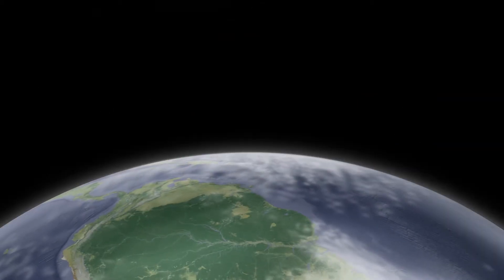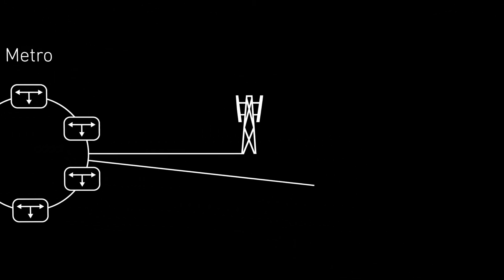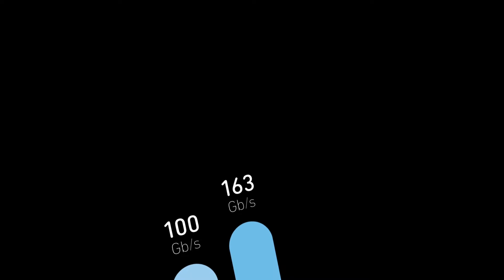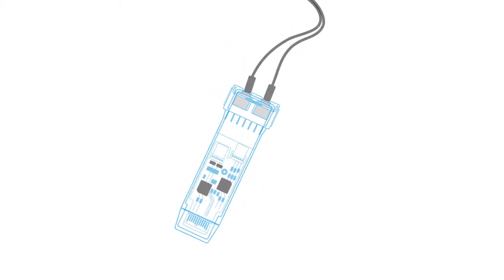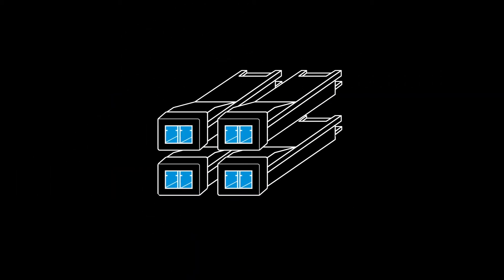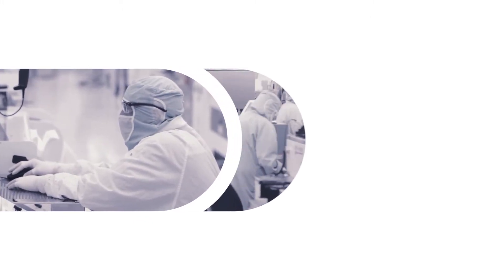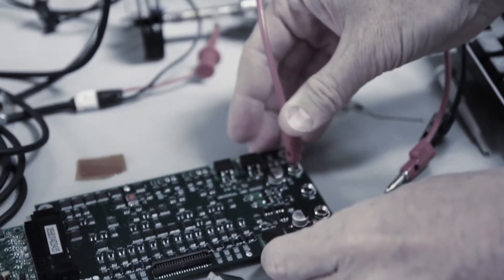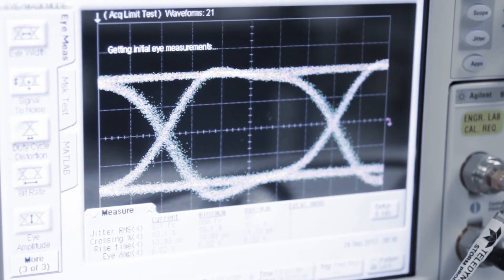Qorvo Optical Network Solutions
Qorvo innovation brought the first surface-mount technology (SMT) solutions to high capacity optical networks. Our optical modulator drivers, transimpedence amplifiers (TIAs) and optical module building block components lead the industry for efficiency, surface mount convenience and high performance. Qorvo products are used by manufacturers to produce a wide variety of high performance TOSA (transmit optical sub assembly) and ROSA (receive optical sub assembly) solutions in CFP, CFP2, CFP4 and QSFP28 formats. Qorvo's advantages allow manufacturers to reduce electricity consumption, speed assembly, reduce part counts and deliver better, more reliable products. Global Telecom and Datacom companies use Qorvo solutions for their 10, 40, 100, 200 and 400 Gb/s systems. Qorvo has the most extensive reliability testing of any optical semiconductor company with tens of thousands of actual device hours under accelerated life test conditions. Qorvo devices serve long-haul, regional, metro and local access optical infrastructure as well as Datacenter backplane interconnection communications.